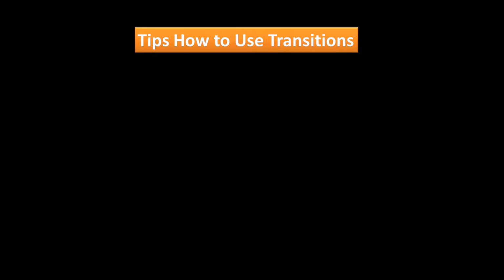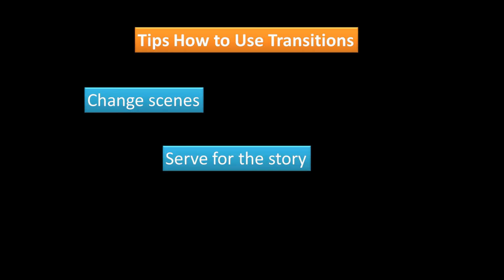Blender Free Movie Editor - 06. Transition Overview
Blender Free Movie Editor Tutorial - 06. Transition Overview

Video transitions are post-production techniques used in film or video editing to connect one clip to another. From this tutorial, we will discuss popular transitions during movie editing. This video previews several transitions, which are used by most directors. In the next three videos, I will show how to add different transitions step by step.

In this tutorial, I will use three videos to preview several transitions:
- No effect
- Fade in and out
- Dissolve
- Wiping
- Wiping and panning
- Wiping and zooming
- Zoom
- Zoom and rotate

Three basic tips how to use transitions:
- During changing scenes, the changes need to be smooth to make audience feel comfortable.
- Transition should serve for the story. It is not suggest using crazy transitions. Special transitions are only used for fun, conveying a mood or tone, or emphasis.
- Keep transitions consistent in a video.